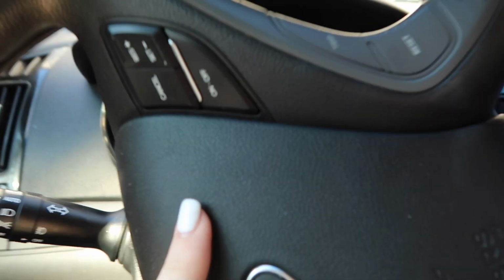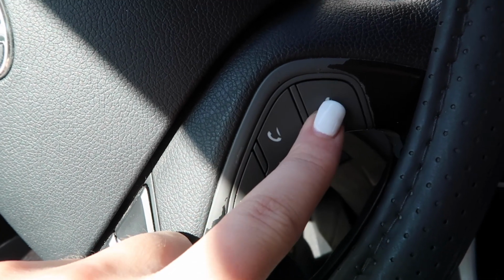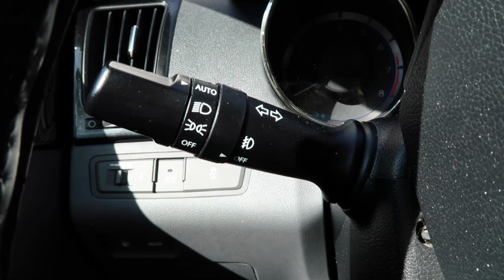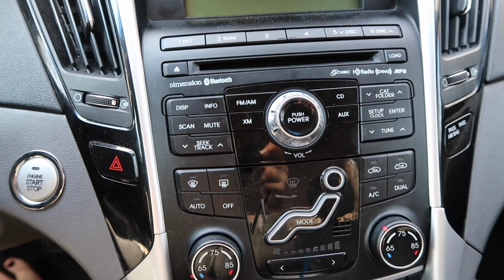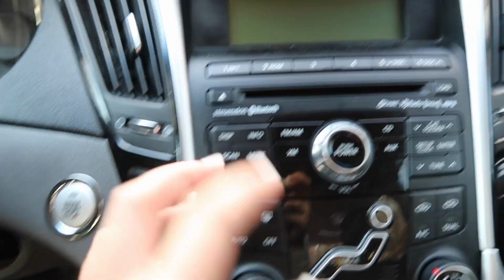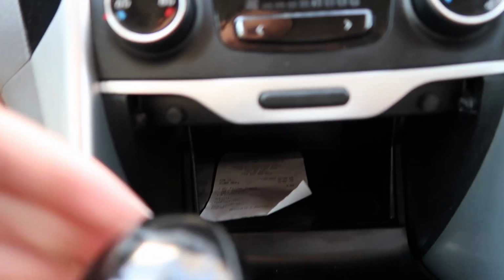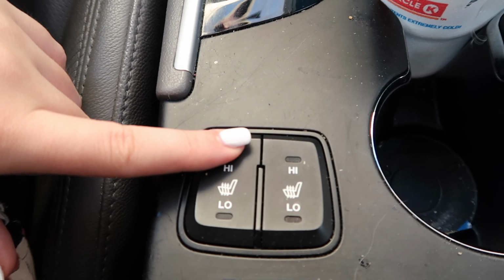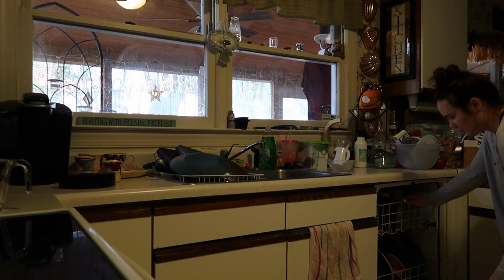TEEN MOM CAR TOUR 2017 |VLOGMAS DAY 4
This is a short tour of my car☺️

Hey guys! We post weekly videos of our life as young parents. We hope you love our videos as much as we love making them. We hope you all see how much we love our daughter and how much we help her grow. LOVE YOU ALL!

 if you want to talk to me personally send me a direct message on Instagram or Twitter!

We love to stay interacted with you guys so leave a comment on this video letting me know what you think!!